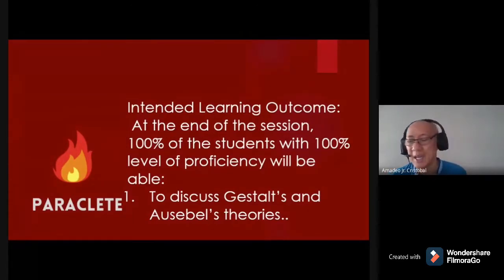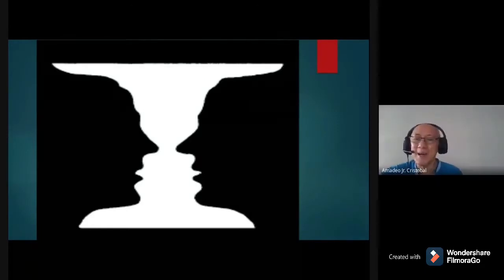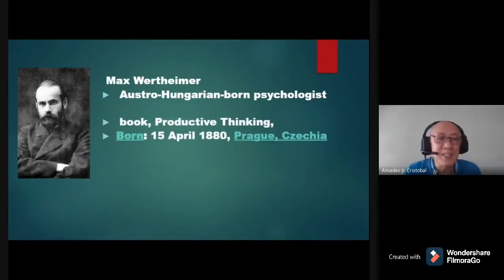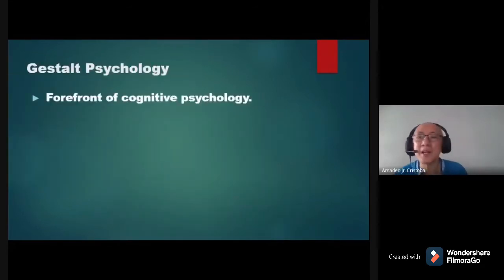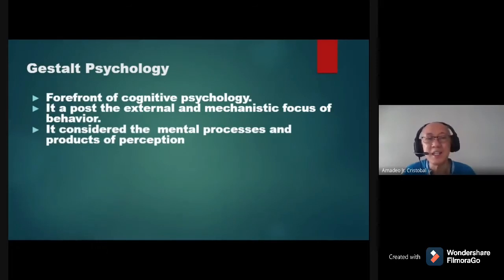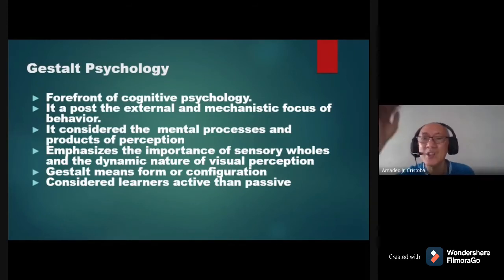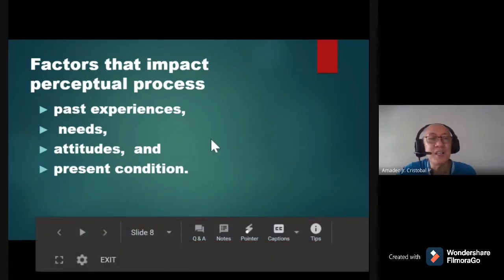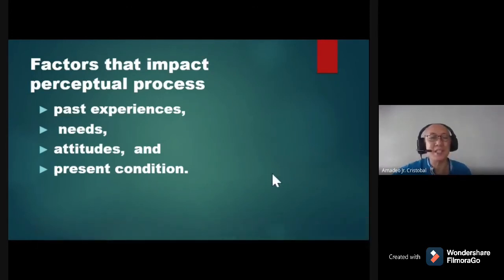Life Space - Gestalt Theory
Te sic laws under Gestalt Psychology will lead learners to increase level of perception dn learning.